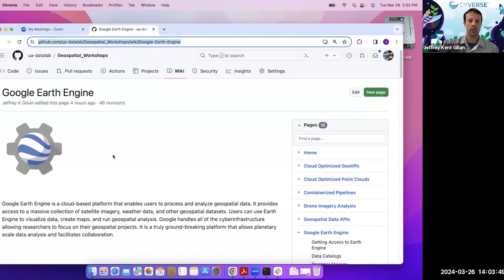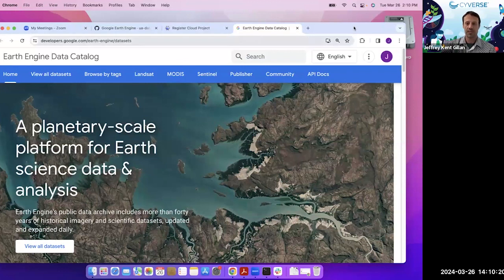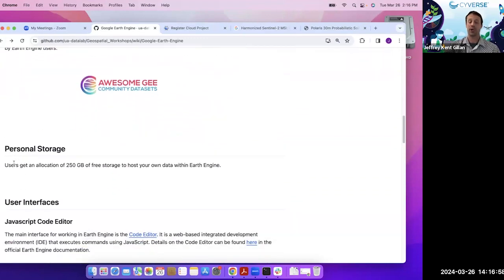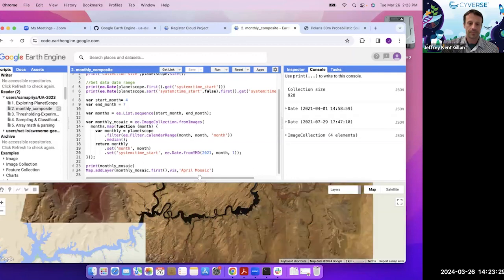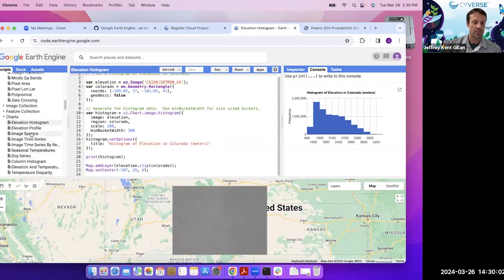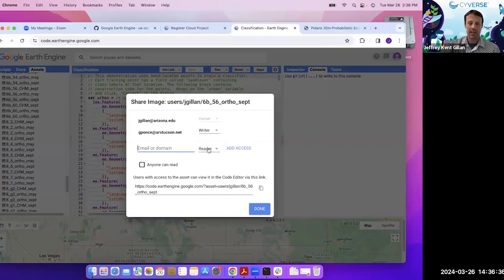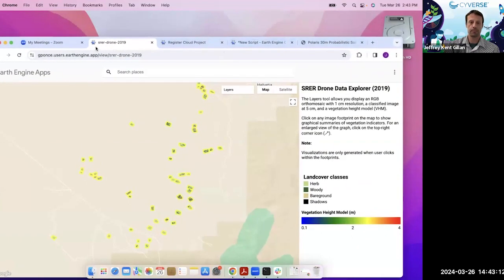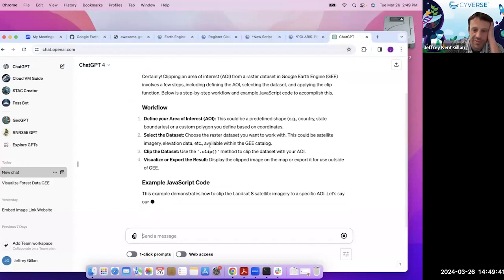[2024 Spring] NextGen Geospatial Data Science - Google Earth Engine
Google Earth Engine is a cloud-based platform that enables users to process and analyze geospatial data. It provides access to a massive collection of satellite imagery, weather data, and other geospatial datasets. Users can use Earth Engine to visualize data, create maps, and run geospatial analysis. Instructor Jeff Gillan tells us all about it!